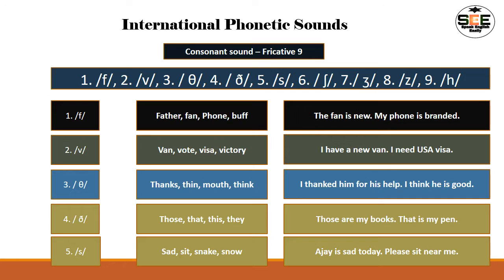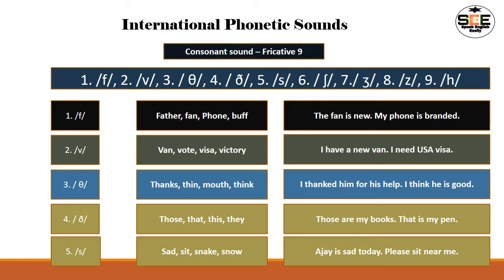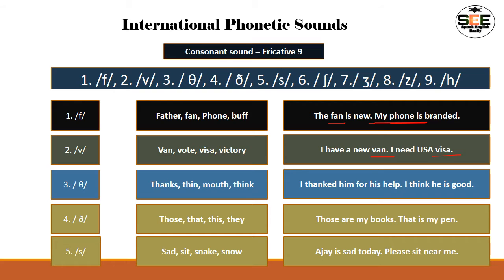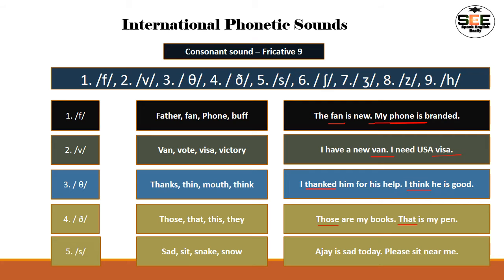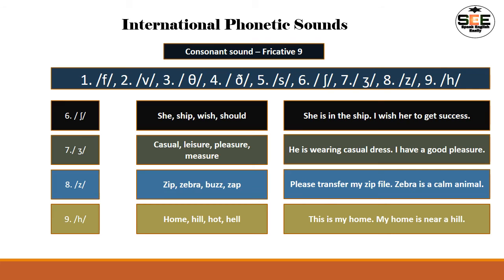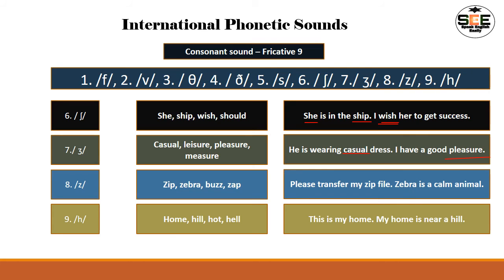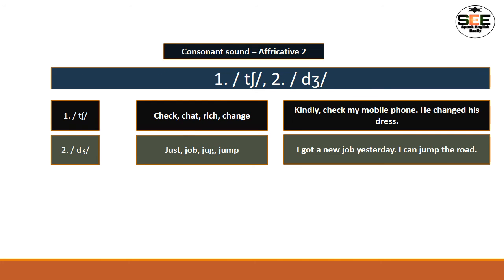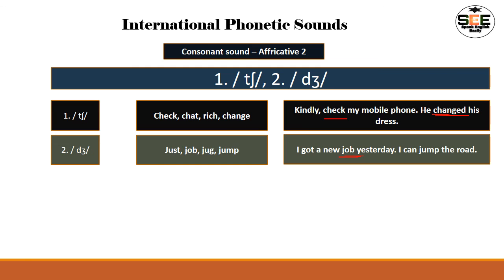Stop Mispronouncing! Perfect Your English Consonants for Career & Interviews in English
Struggling with English pronunciation? Want to sound confident and professional in your next job interview or corporate meeting?

The secret to speaking fluent, clear English isn't just knowing vocabulary—it's mastering the subtle mechanics of your sounds. In this video, we break down Fricative and Affricative Consonants using a step-by-step professional guide!

Whether you are preparing for high-stakes interviews, business presentations, or simply want to elevate your everyday communication, this comprehensive lesson will help you eliminate common mistakes and speak with absolute authority.

📌 What You Will Learn in This Video:
Fricative Consonants: Understand how friction-based sounds are produced and how to articulate them naturally.

Affricative Consonants: Master the crucial blend of plosive and fricative sounds for better clarity.

Real-World Examples: Clear word and sentence breakdowns to bridge theory into practice.

Professional Edge: Learn how precise pronunciation creates a lasting impression on colleagues, managers, and interviewers.

Video Links:

14. How To Improve Your Spoken English (Part - 3)/ The Easiest way to learn Spoken English.